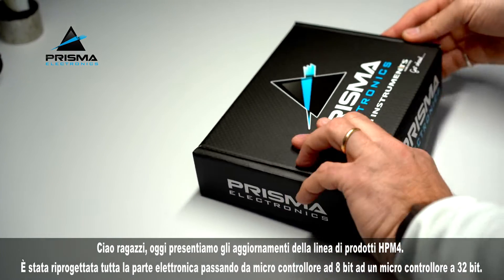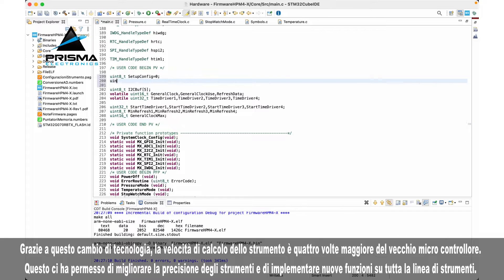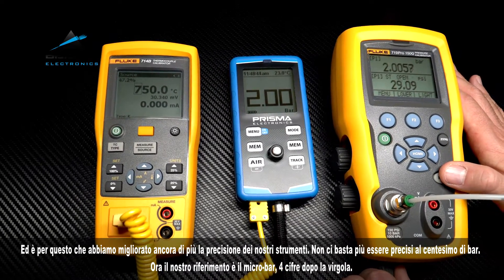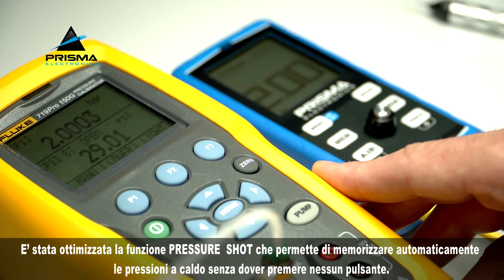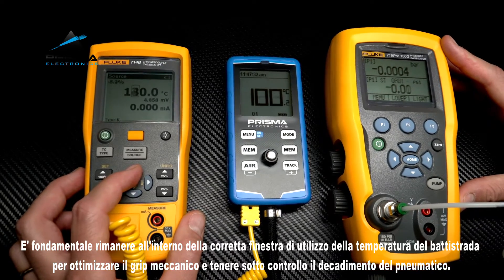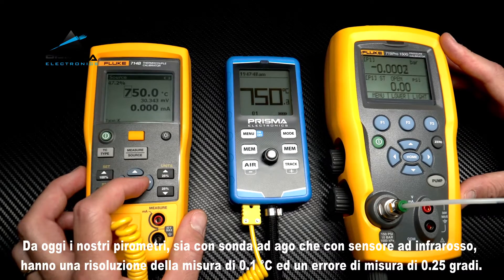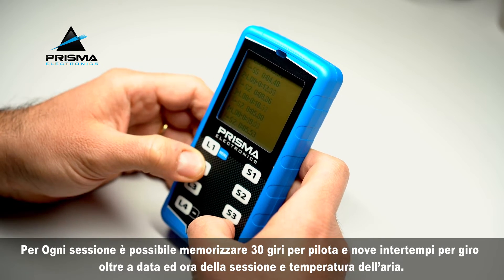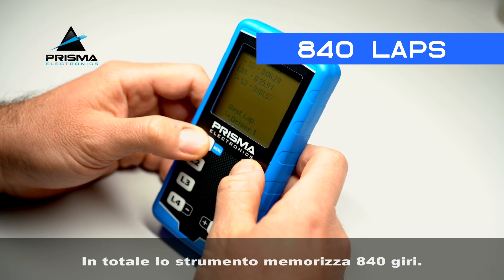Tire Pressure and Temperature gauge for Motorsport HPM4 X - What's news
What's more accurate than HPM 4 ?
It's HPM 4X !!

The mechanical part is the same, we have re-designed the electronic part of all the instruments.
All the electronics have been redesigned, moving from an 8-bit micro controller to a 32-bit micro controller. Thanks to this change in technology, the computational speed of the instrument is 4 times faster than the old one. This update allows us to improve the accuracy of the instruments in tire pressure and temperature measurements and to implement new functions across the entire line of instruments.